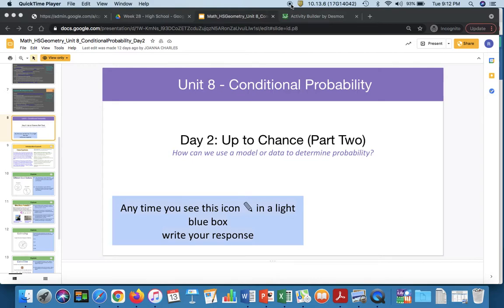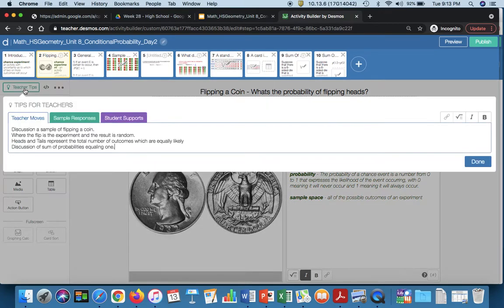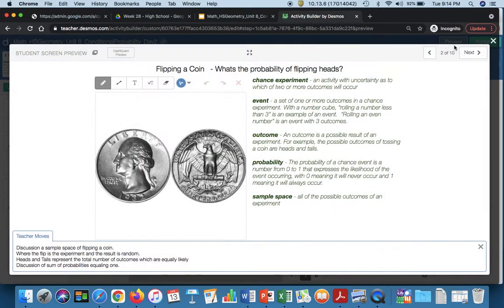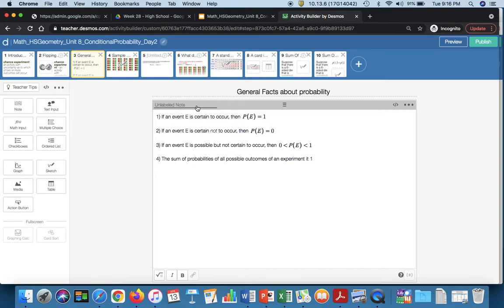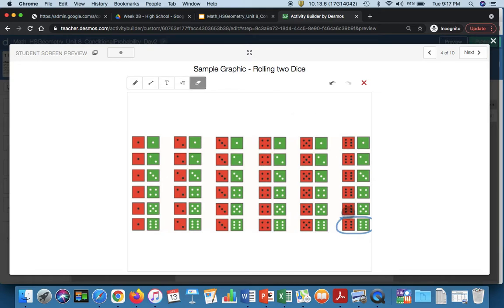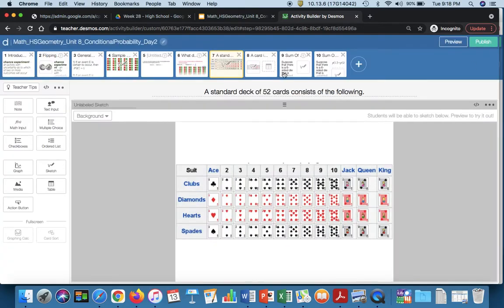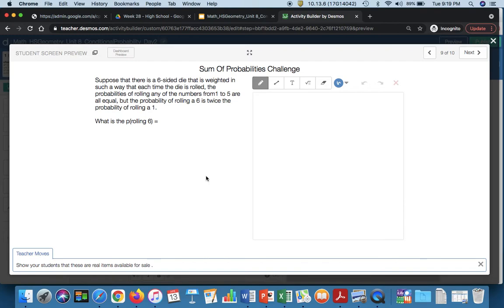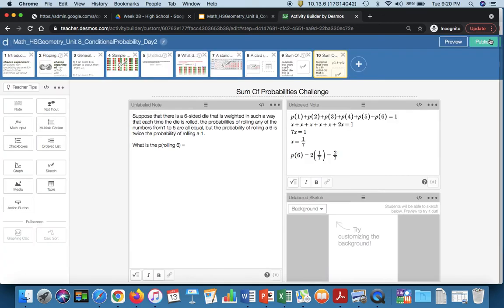Math_HSGeometry_Unit 8_ConditionalProbability_Day2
Strategies for introducing probability